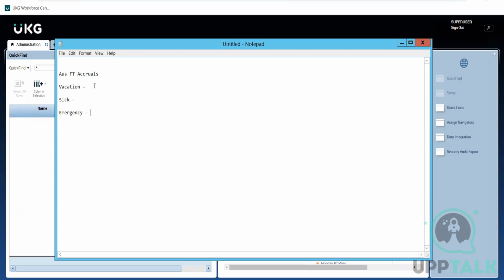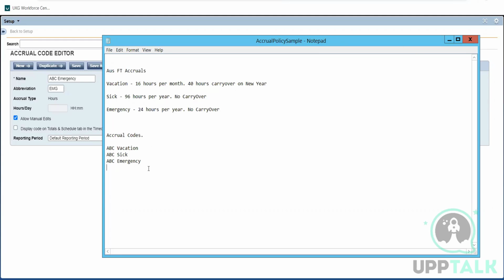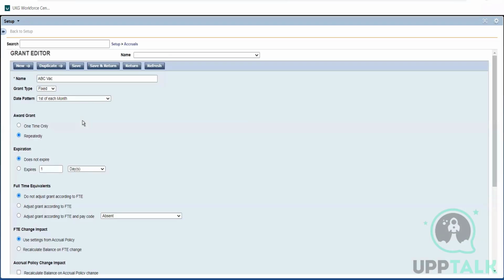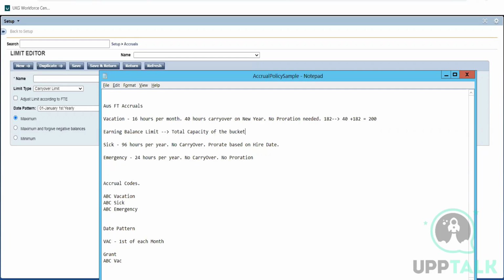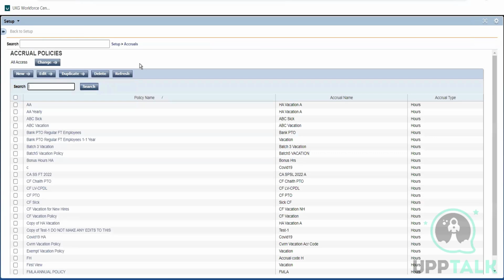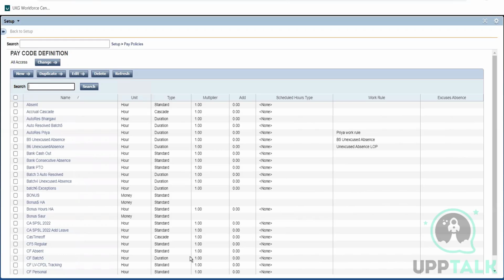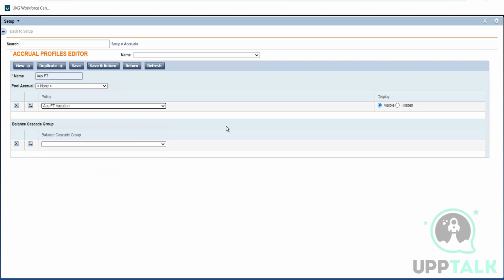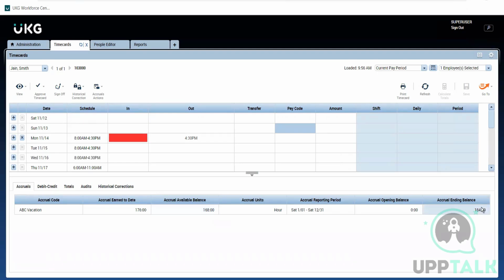Kronos Tutorial | Kronos Online Course | Kronos Tutorial for Beginners | Upptalk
Welcome to Kronos tutorials! Here, you can find all the tutorials you need to become a master of Kronos, the world's leading workforce management software.

Our tutorials cover topics such as scheduling, employee self-service, time and attendance tracking, leave management, and more. Whether you're a beginner or an experienced Kronos user, our tutorials will offer you with the information you need to get the most out of our software.

We also provide helpful tips and tricks to help you stay organized and efficient. We look forward to helping you get the most out of your Kronos experience!

In this video tutorial you will learn about Date Pattern Editor and Accrual Profiles Editor.